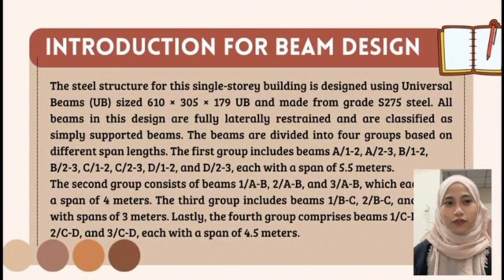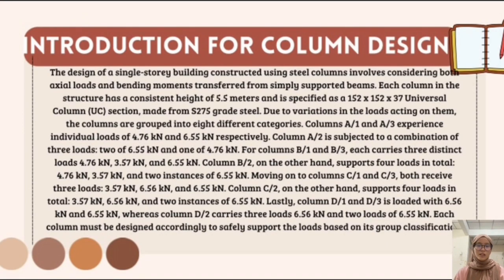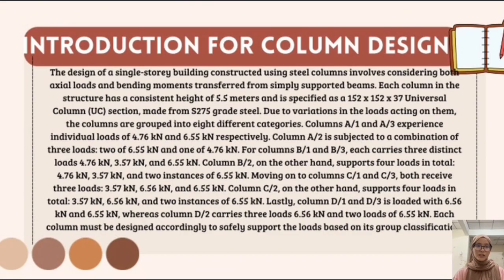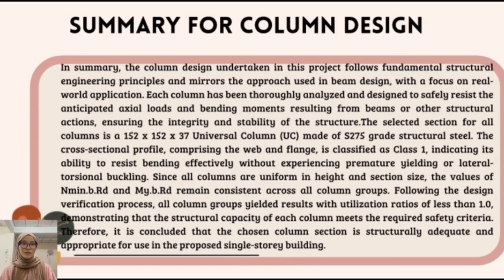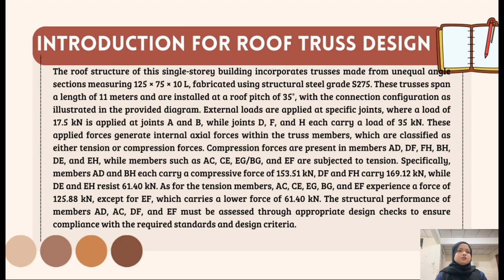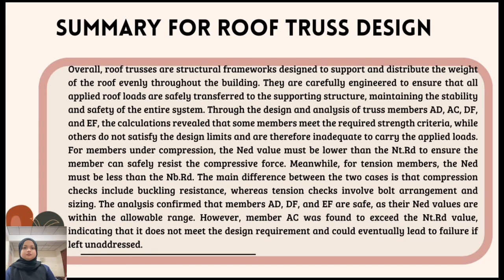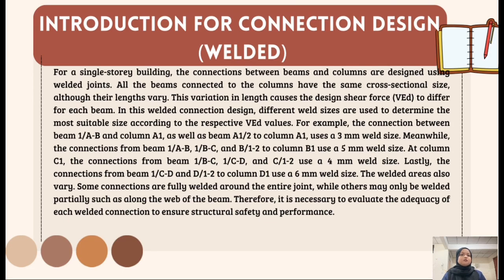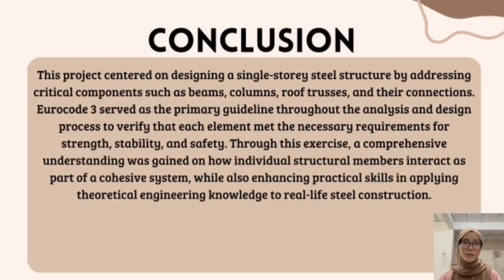DCC 40142 STEEL STRUCTURE DESIGN (MINI PROJECT)